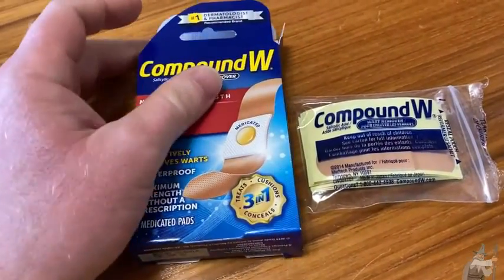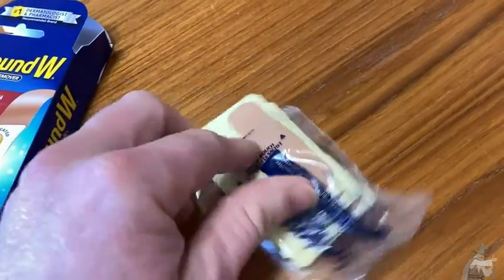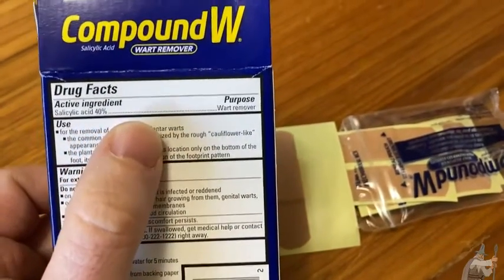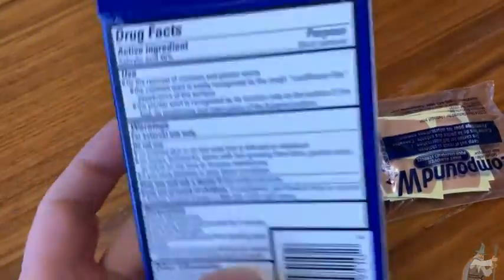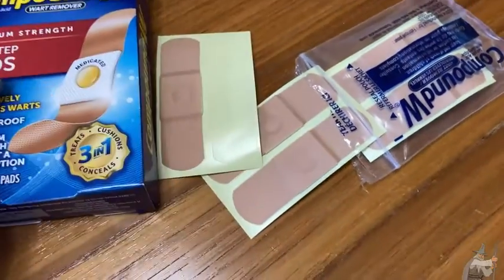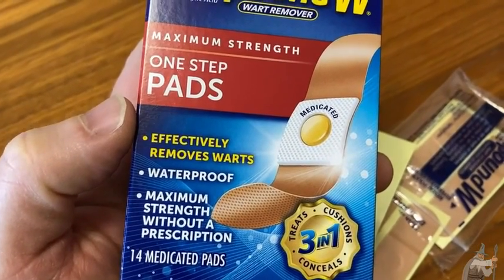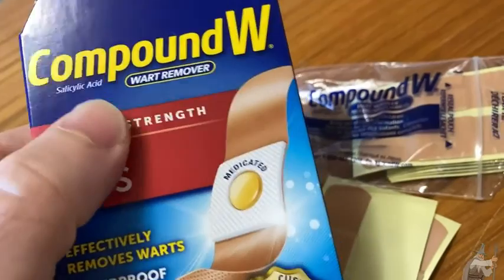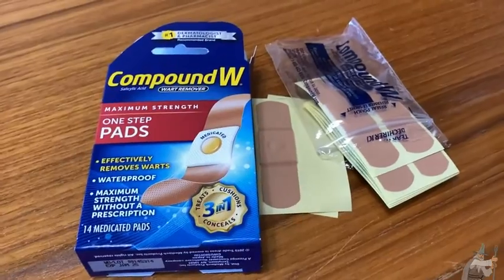Compound W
In this video I talk about Compound W. Basically these are bandaids that you can use that help remove warts. I hope this video is helpful to you.

This is the Compound W on amazon